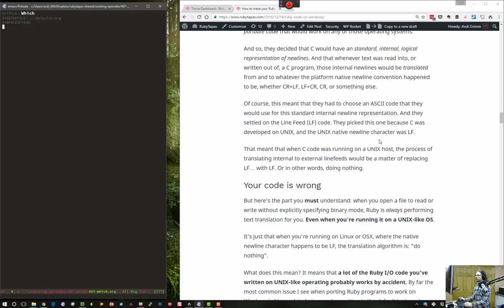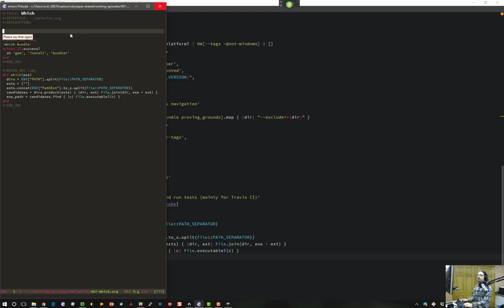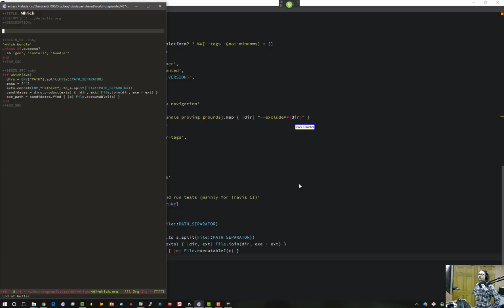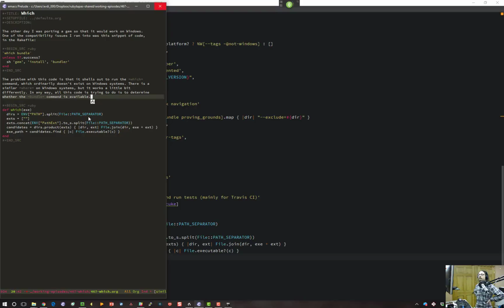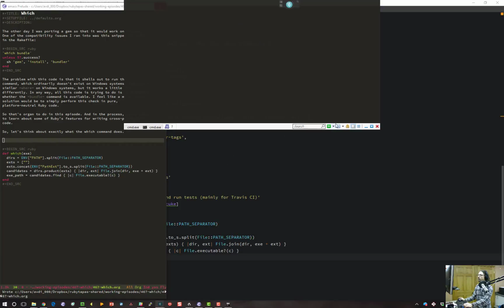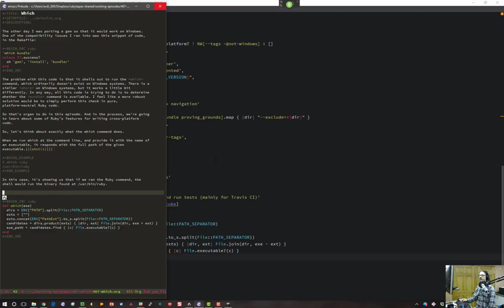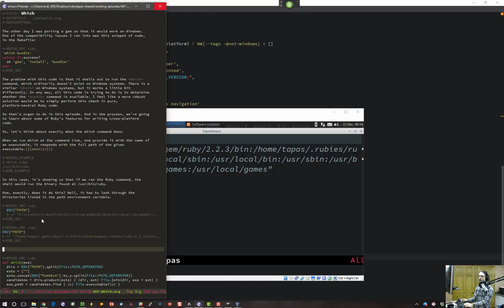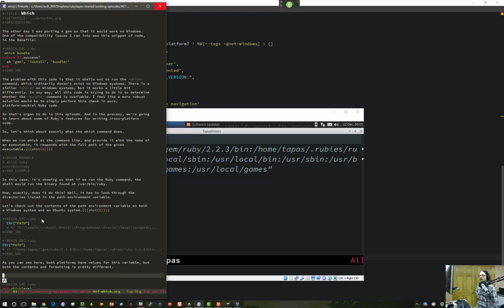Tuesday25 #0002.: Writing a RubyTapas episode (with voice dictation)